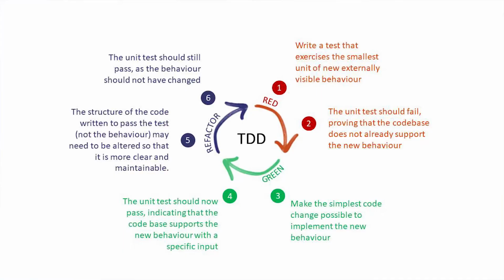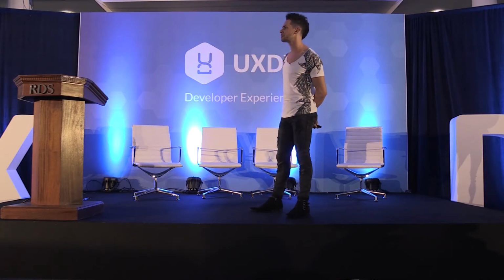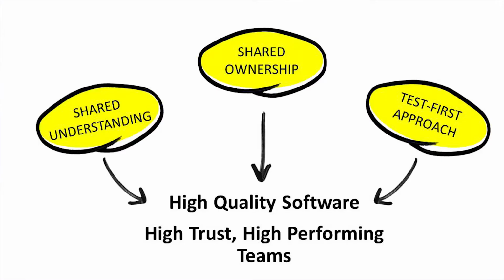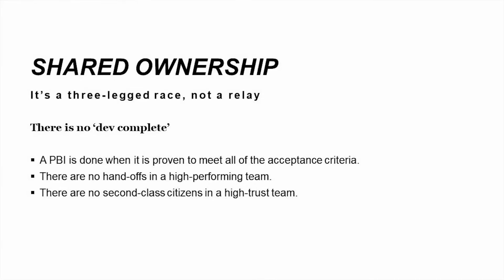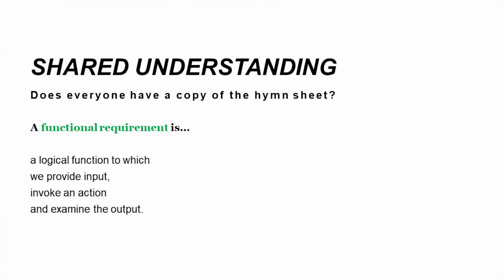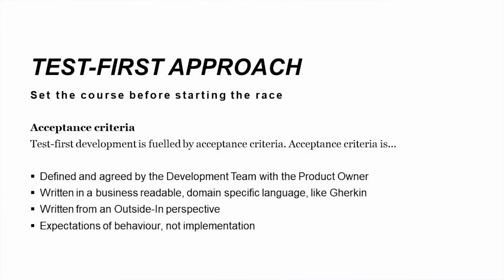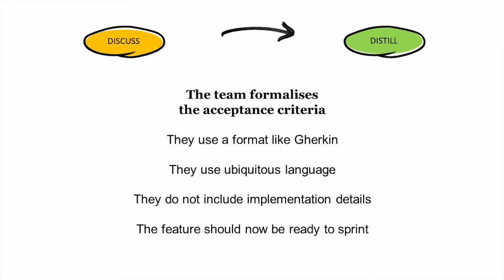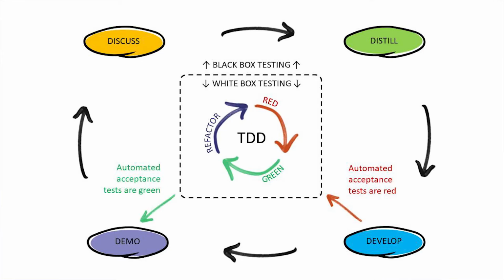Enhancing the Processes of Test-Driven Development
Nik Crabtree, Lead Principal Software Engineer from ASOS, talks us through acceptance of test driven development and the TDD cycle. Why ATDD? Shared ownership and understating of a test-first approach.